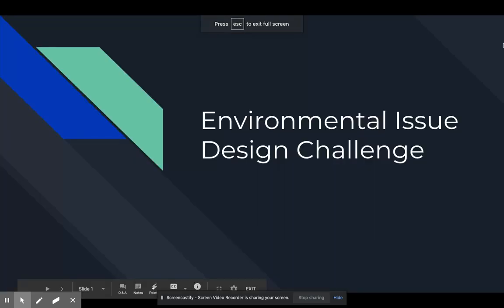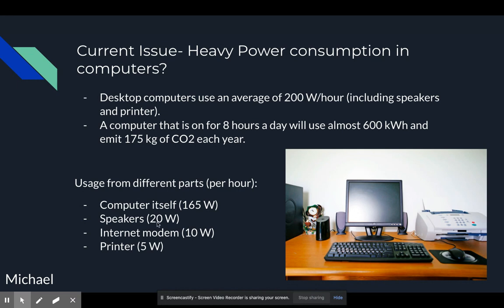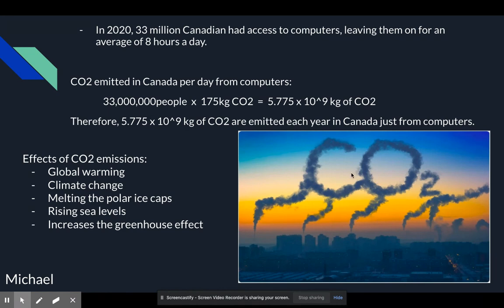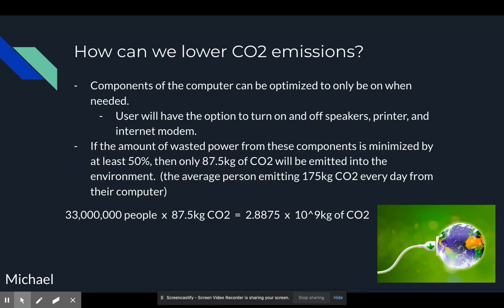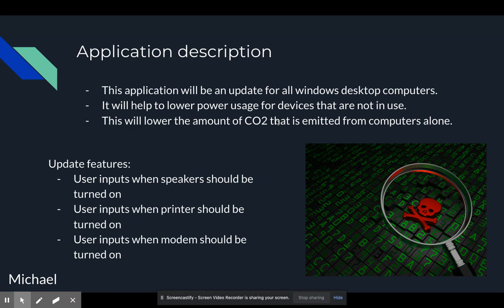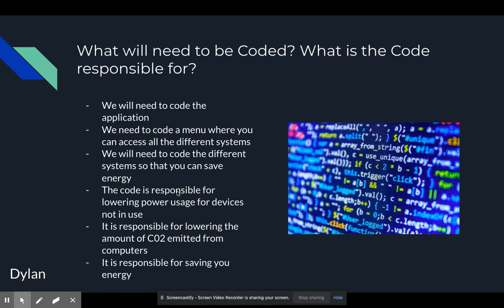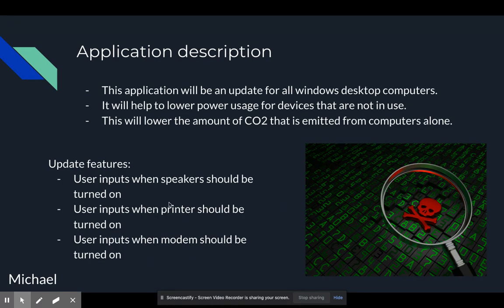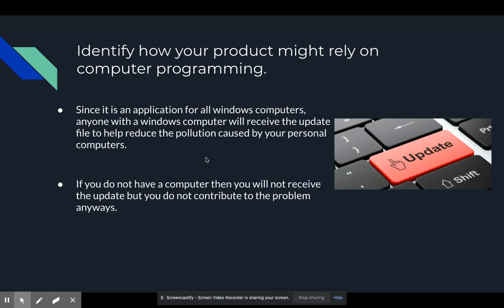Untitled: Jan 27, 2021 8:30 PM